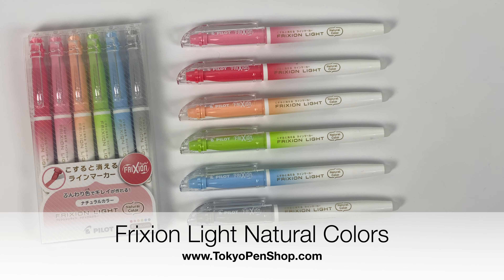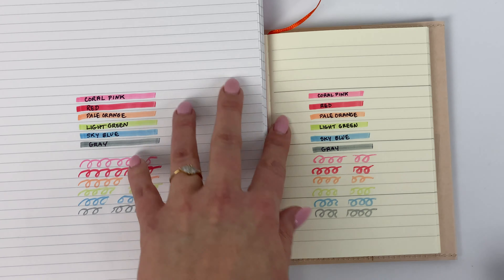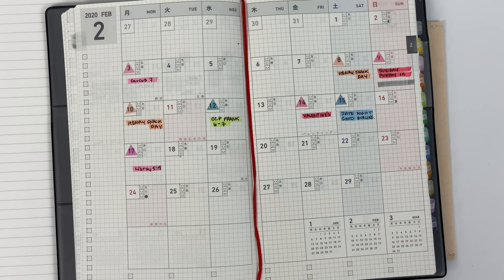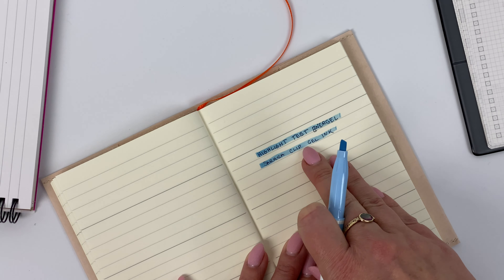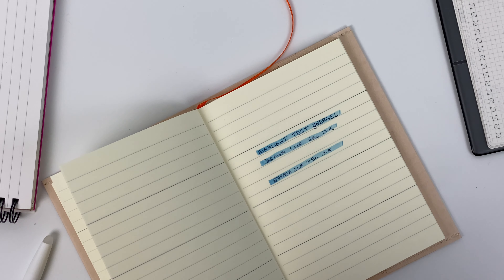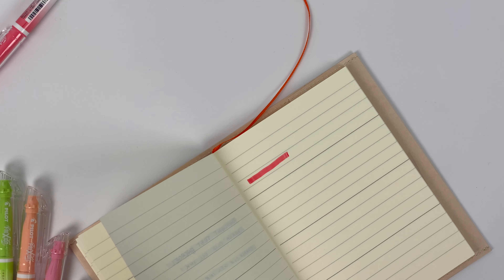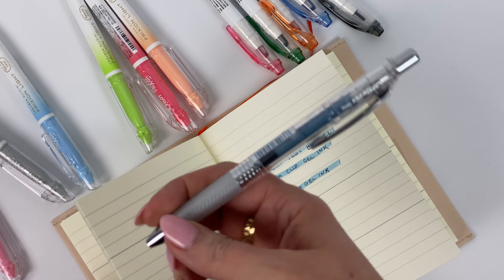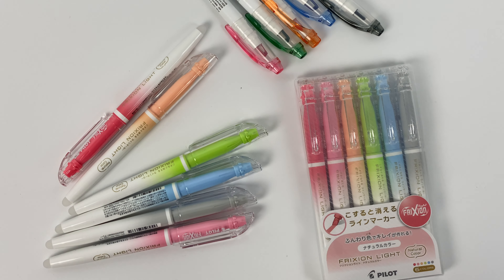New Frixion Light Natural Colors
Introducing the new Pilot Frixion Light Natural Colors!  In this video I swatch the colors and talk a bit about this series of highlighters.

OTHER PLACES TO FIND TOKYO PEN SHOP ~~